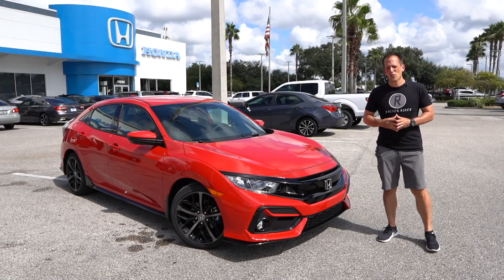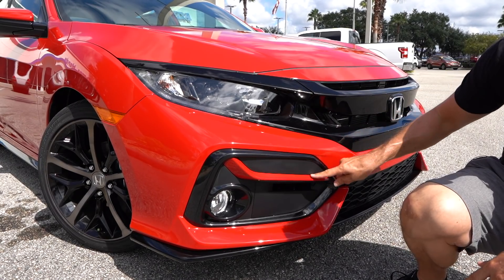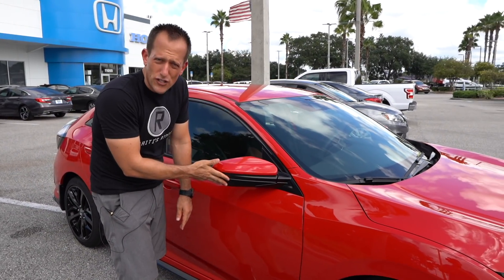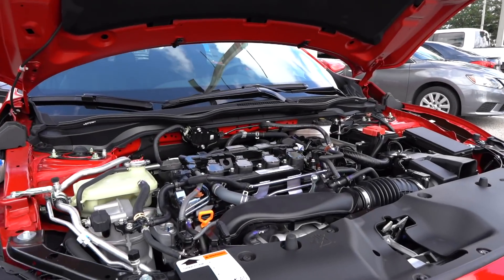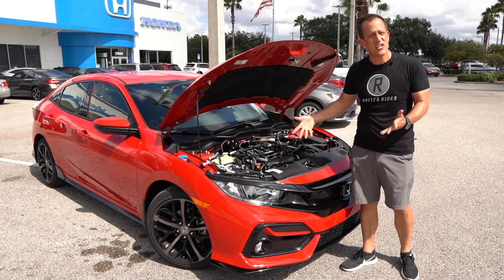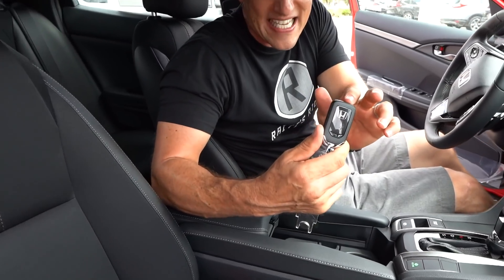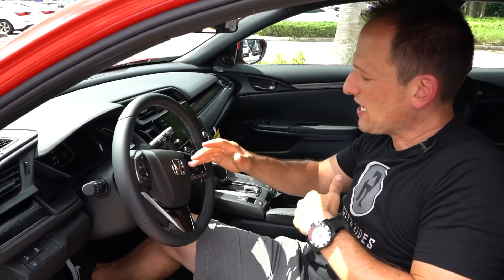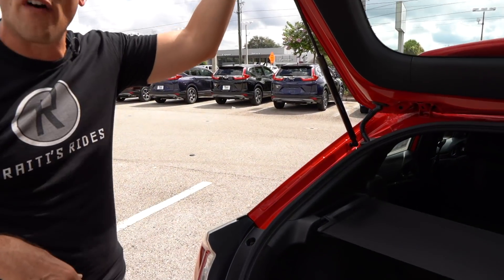Is the NEW 2020 Honda Civic Sport Hatchback the PERFECT compact car?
The REFRESHED 2020 Honda Civic is hitting dealerships. On the exterior there have been changes made to try to correct some complaints. New wheels and body work are some of the big standouts. Under the hood is the 1.5L turbocharged inline-4 mated to with a 6-speed manual or CVT transmission. On inside there are some upgrades including a touchscreen infotainment system, and interior trim  pieces. Did Honda take the 2020 Civic Sport Hatchback in the right direction?